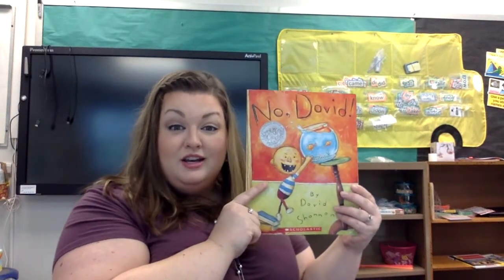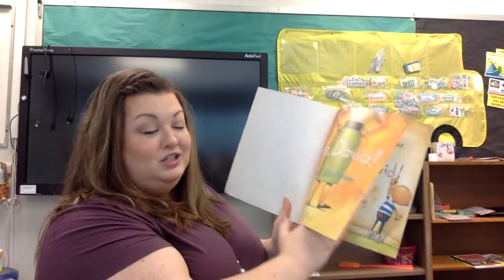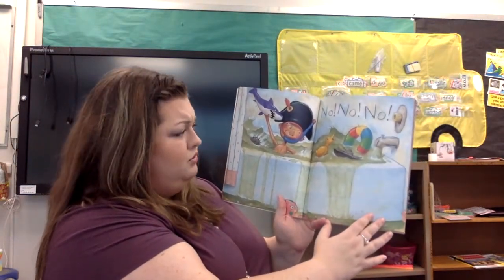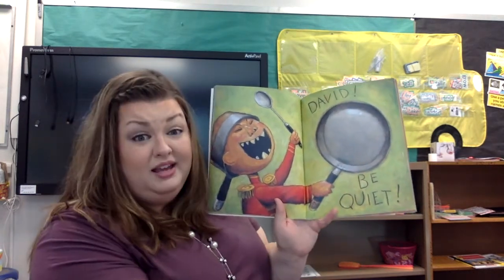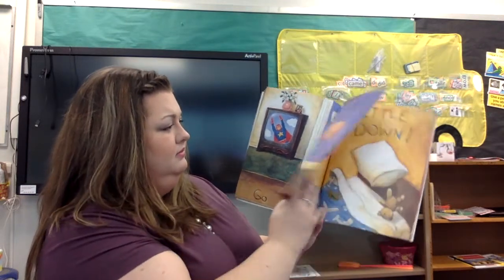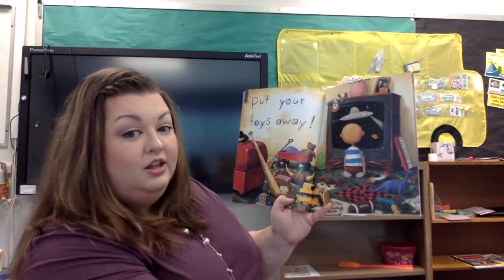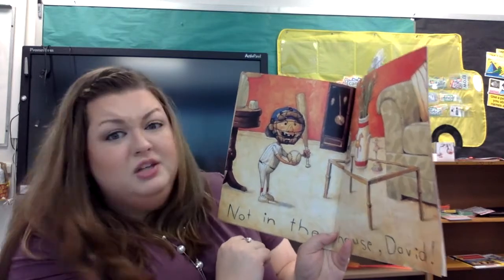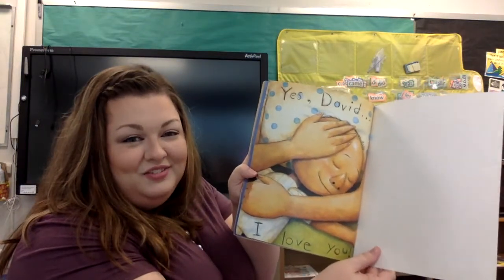No, David!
No, David! - Kindergarten Reading - by David Shannon